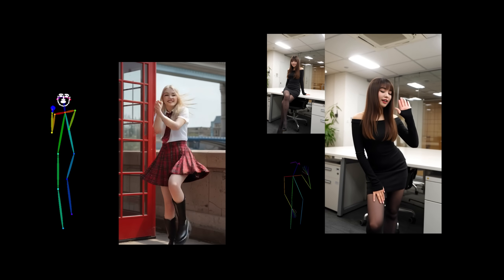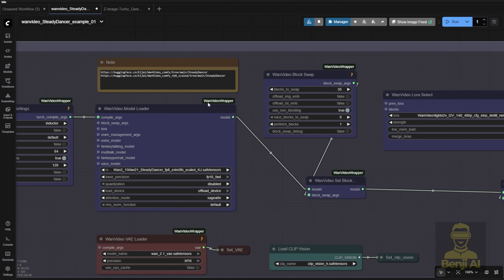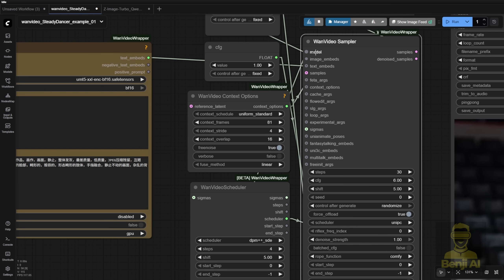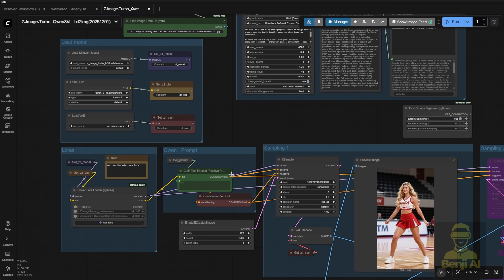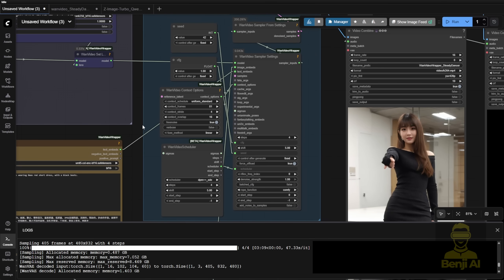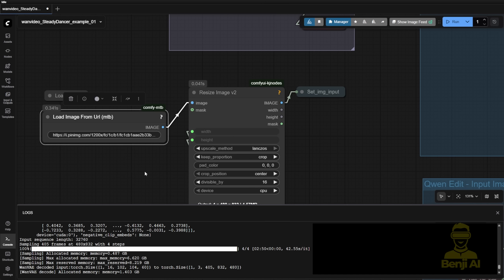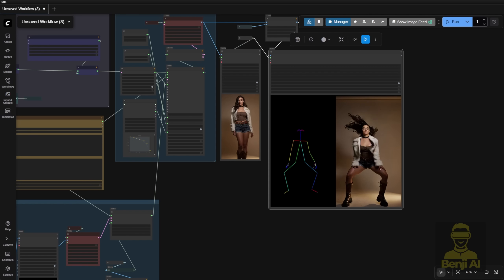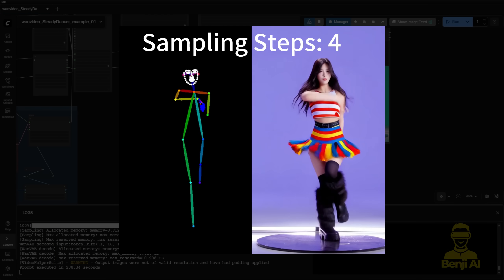SteadyDancer Wan AI Video - Create AI Dancer Without Subscription!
In this video, we dive deep into SteadyDancer Wan AI Video —a new fine-tuned image-to-video AI model based on WAN 2.1.14B, specifically optimized for realistic and dynamic dance motion generation. You’ll see step-by-step how it uses your input image as the first frame and aligns it with motion from a driving video (via OpenPose or DW Pose) to produce fluid, character-consistent animations. We’ll also walk through real-time workflows in ComfyUI, including how to use the FP8 lightweight version for lower-VRAM GPUs, integrate Quant Image Edit for pose alignment and outfit swapping, and leverage WAN video context batching for long-form dance sequences—even with audio sync.

This content is perfect for AI creators, ComfyUI workflow builders, digital fashion designers, and TikTok dance content makers who want to push the limits of character animation without expensive rigs or motion capture. Whether you’re experimenting with virtual try-ons, generating custom dance videos from Pinterest reference images, or comparing Steady Dancer vs. WAN 2.2 Animate, this tutorial gives you the tools to refine pose accuracy, texture fidelity, and motion realism—all from a single input image.

Why does this matter? Because Steady Dancer solves a critical pain point: most AI video models struggle with pose transitions, object physics (like hair and clothing), and turnarounds—but this model handles them naturally, even at 480p. By combining image editing (Qwen Image Edit) with pose-guided video generation, you gain unprecedented control over the first frame, which directly impacts the quality of the entire output. For creators focused on character consistency, fashion storytelling, or viral dance content, this workflow opens a new frontier in AI-powered visual production.

SteadyDancer : Harmonized and Coherent Human Image Animation
with First-Frame Preservation

My Local Workstation GPU